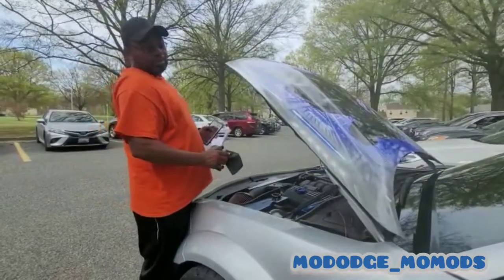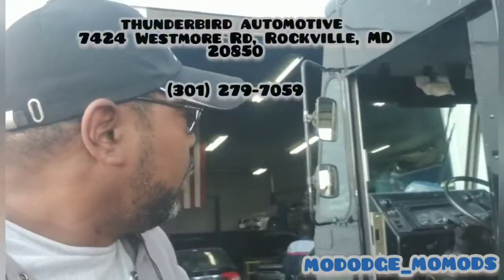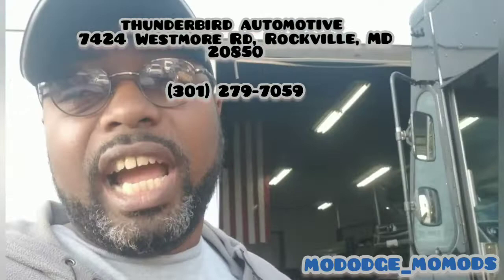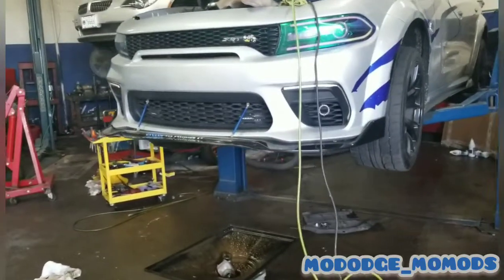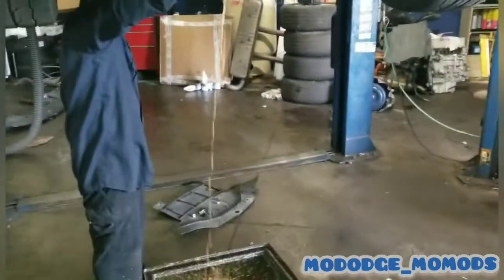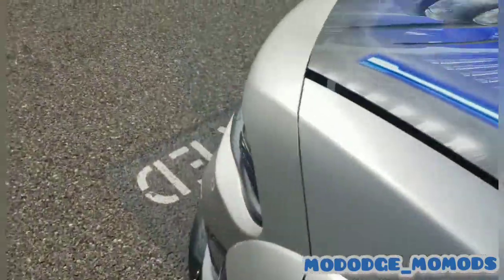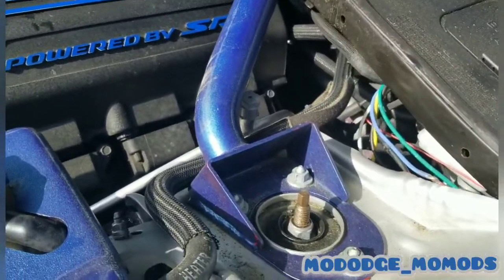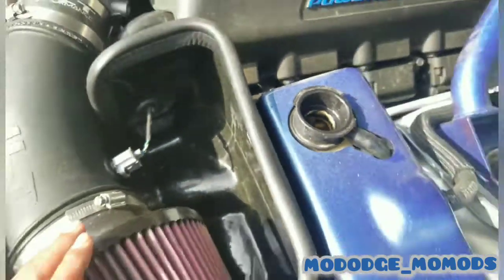Dodge Charger Gets Bad Oil Cooler!!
Welcome to the channel. This video is about how some dodge chargers get new. ars with defecive parts
As always, just know MoMods is about family and building strong bonds with brothers and sisters who are positively like minded.

Required Parts:
2qty gallons of concentrated Mopar Coliant Part# 68163848AB
1qty Oil Cooler Part# 5037523-AB Cooler EN 07011005
1qty oil filter
1qty thermostat